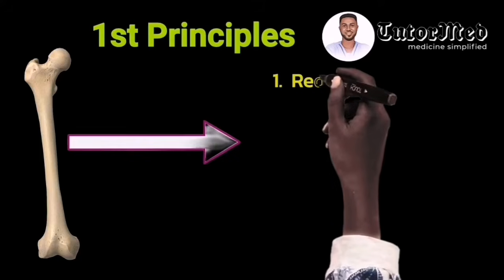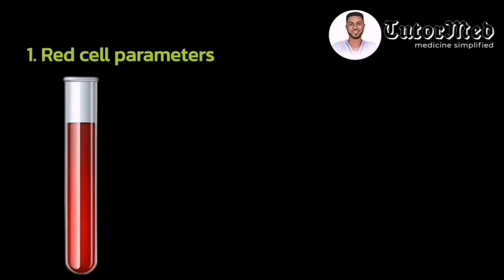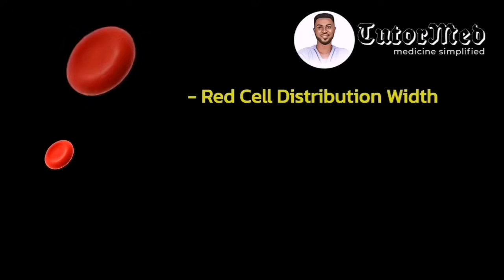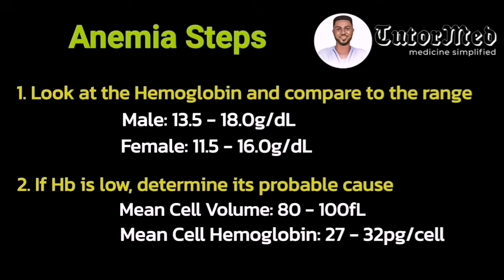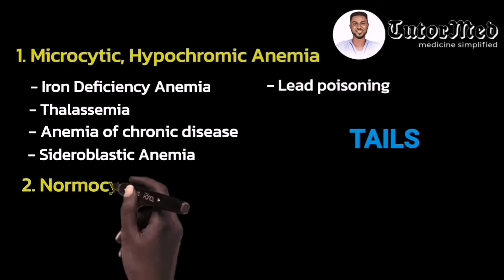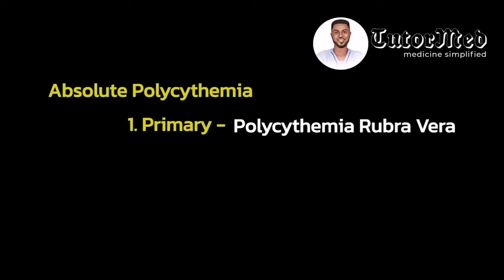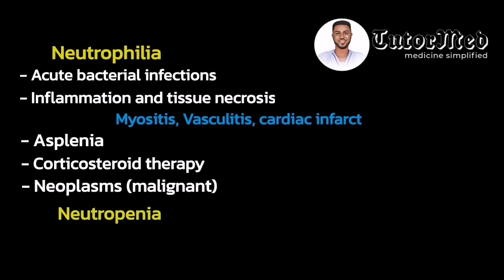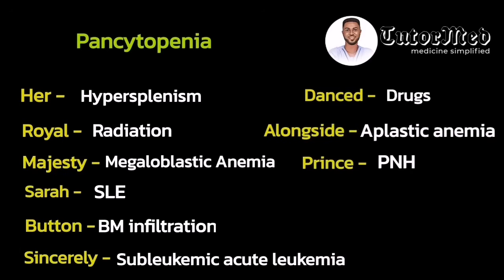Complete Blood Count Interpretation made incredibly simple (medicinesimplified medicallectures)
Wow!!! This is an incredible video on full blood count interpretation. Here the relevant basic sciences behind the full blood count is explained. completebloodcount, fullbloodcount@tutormed simplifies the concept such that it is easy to understand the reason why certain medical conditions have some lab features
This is Complete Blood Count made incredibly easy

To see our simplified video on how the practice and learning of medicine fun and interesting, click this

Checkout the timecodes for this video
1:25 - 1st Principles
7:20 - Red cell parameters analysis
12:42 - Steps to interpret the RBC parameters
28:00 - RBC interpretation summary
28:59 - White cell parameters analysis
33:58 - Platelet analysis
36:06 - Pancytopenia mnemonic